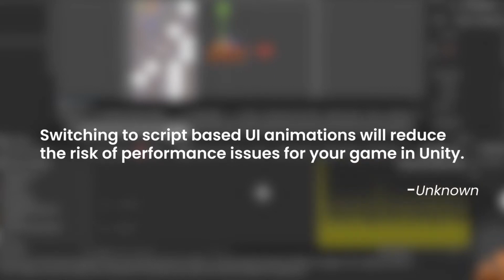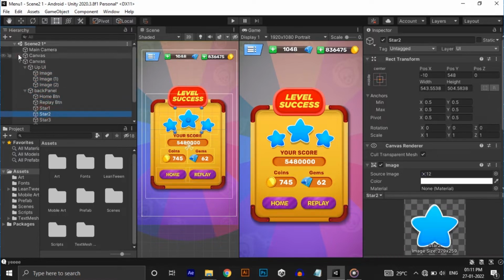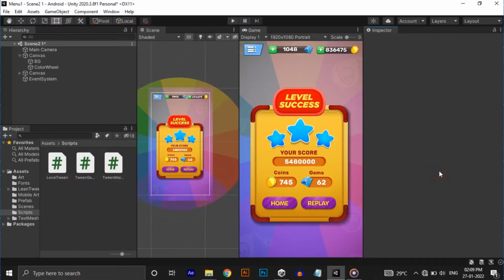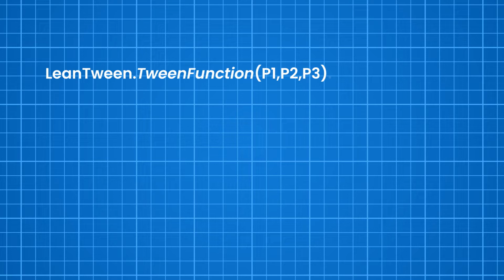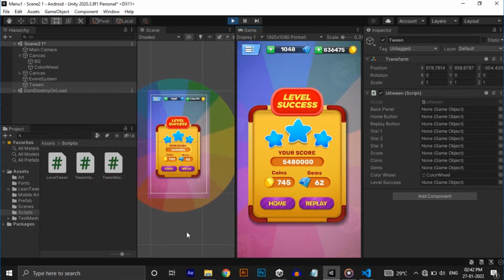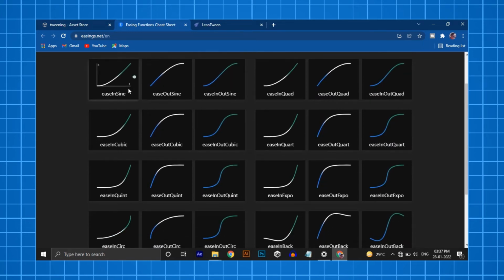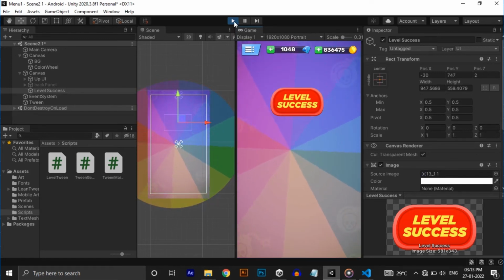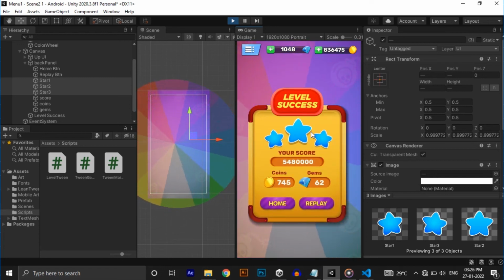LeanTween Unity Tutorial - Animate Game UI by Tweening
In this video I have animated a simple Level Success screen using LeanTween in Unity.  I find it is so easy to create and manage the animations of an entire UI using LeanTween than the traditional animation system in Unity. So I believe this video will be helpful to some devs out there who is looking for a better way of animating their UI.

Chapters
00:00 - Intro
00:44 - Color Wheel
03:54 - Level Success
05:51 - Back Panel
06:43 - Outro

Here is the links to the Devlogs of Crash Cloud